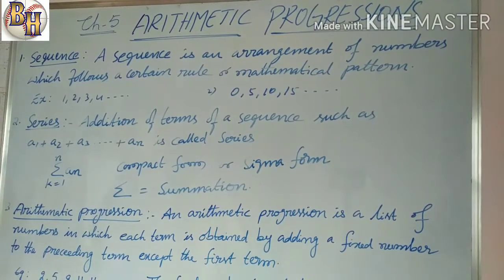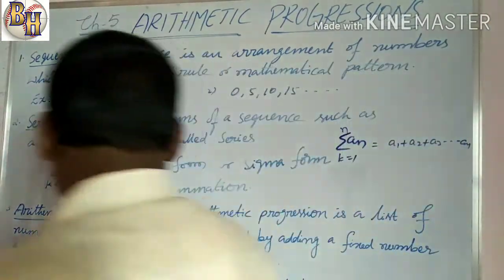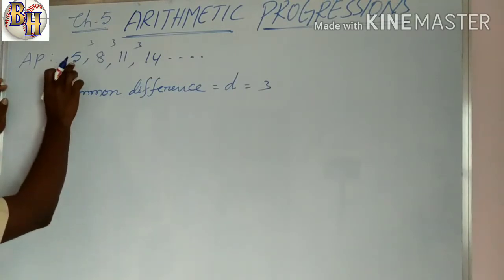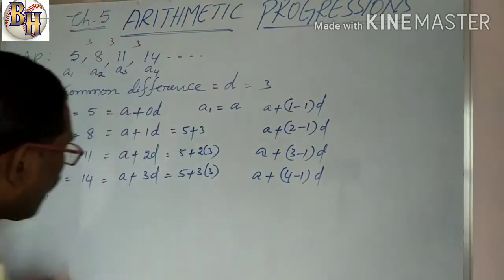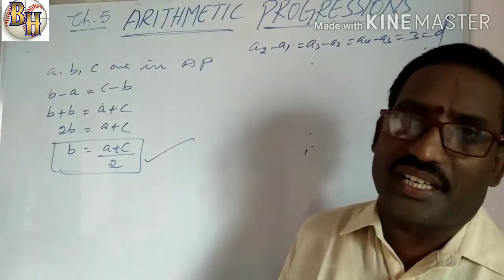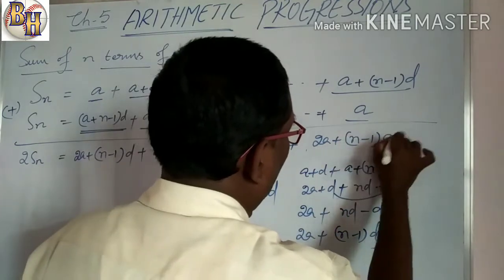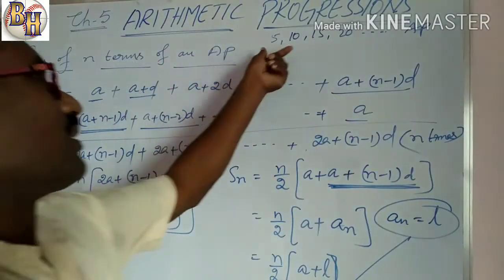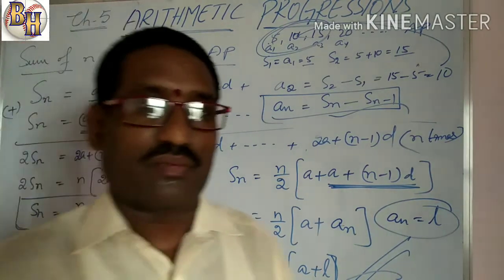ARITHMETIC PROGRESSION CH-5 ||CBSE MATHS CLASS 10(NCERT) || INTRODUCTION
CBSE MATHS CLASS 10(NCERT) || CH - 5 ARTHIMETIC PROGRESSION INTRODUCTION ||